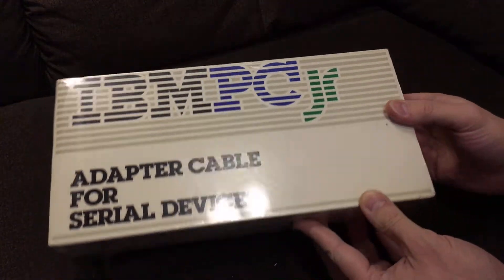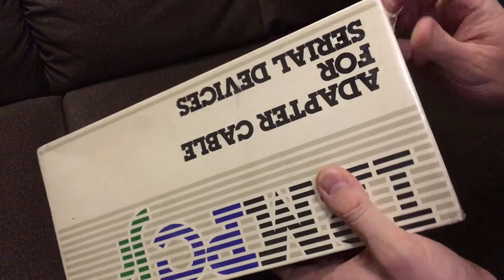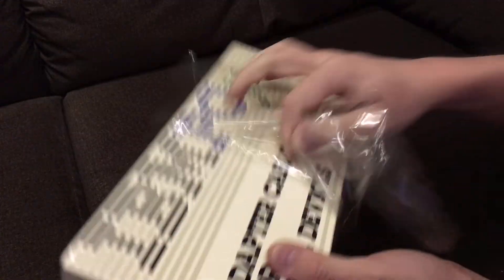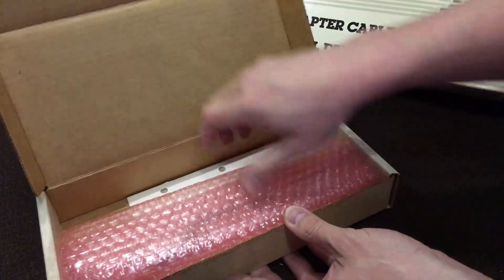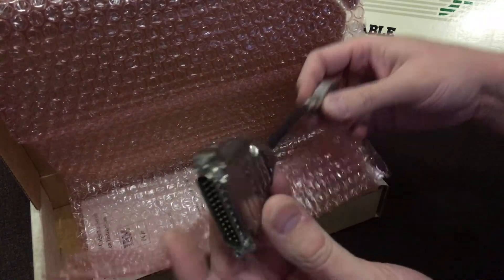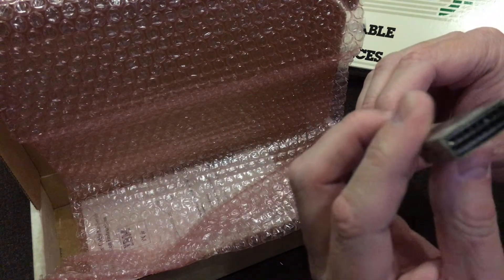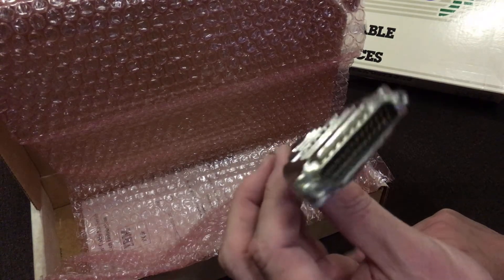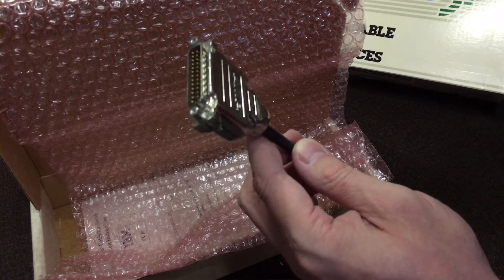IBM PCjr: Adapter Cable For Serial Devices Unboxing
Unlike the parallel port, there is a 4800 baud serial port built into the motherboard of the PCjr.